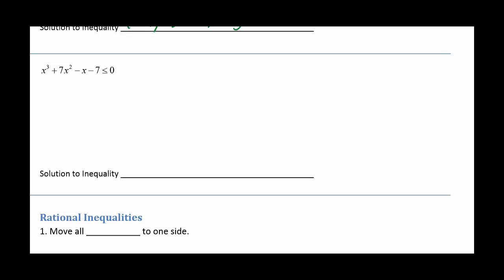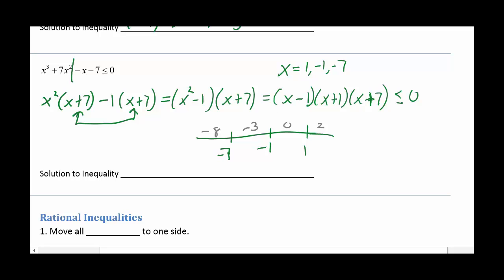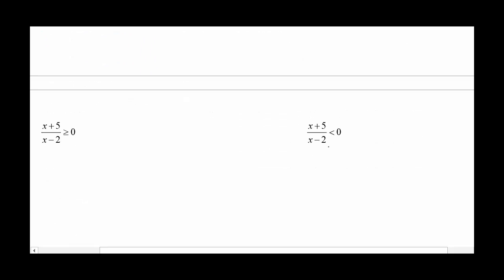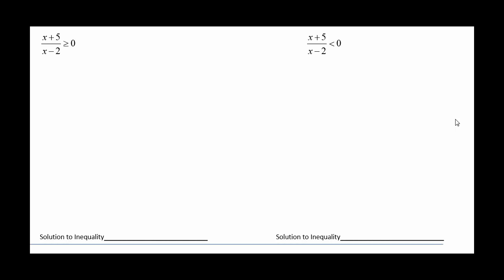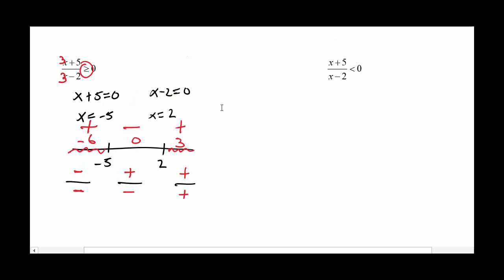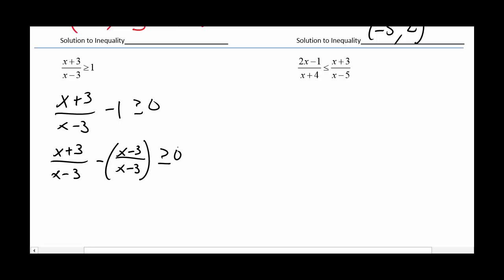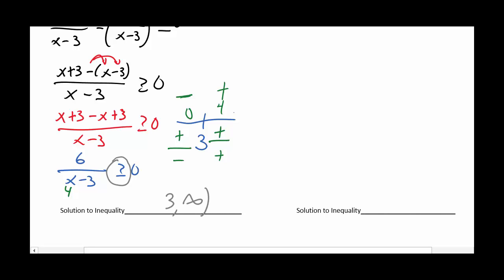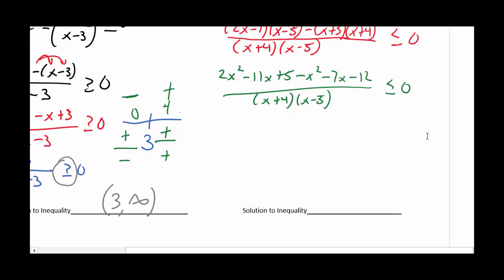Lesson 14 Polynomial and Rational Inequalities part II